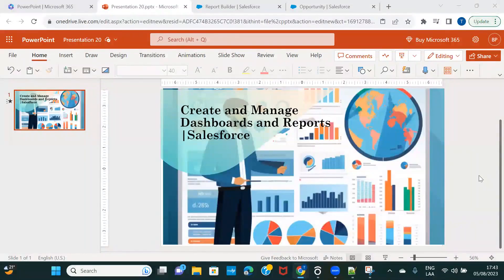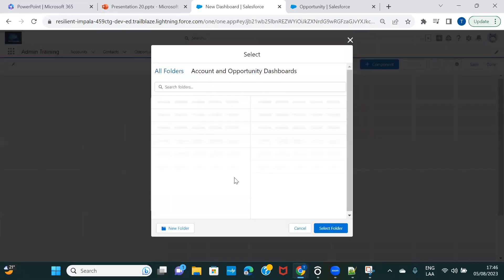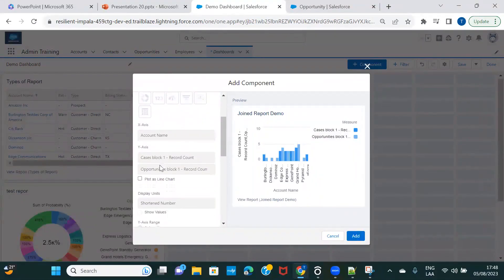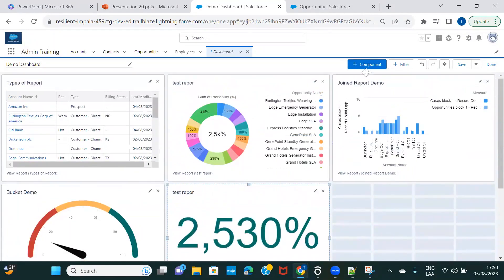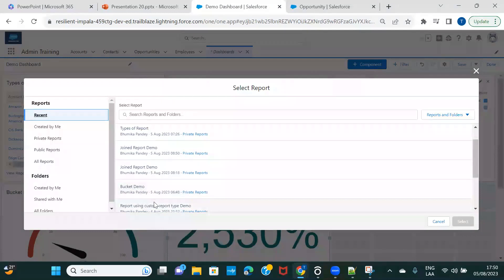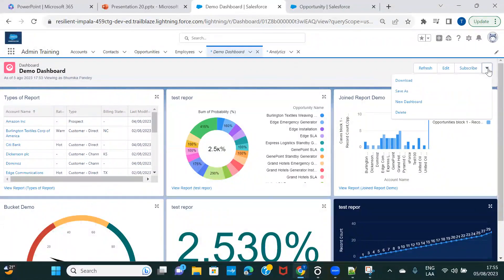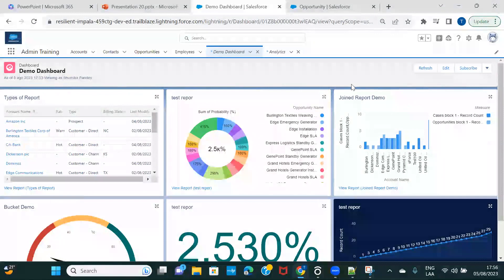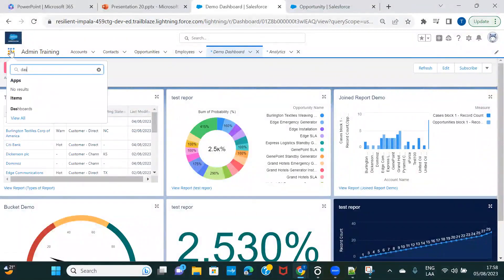Session 8: Manage Dashboards and Reports | Salesforce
Salesforce reports and dashboards are powerful tools within the Salesforce CRM platform. Reports provide detailed insights by aggregating data from various records, while dashboards visualize this data using graphs, charts, and tables. Together, they enable users to make data-driven decisions and monitor key metrics effectively.